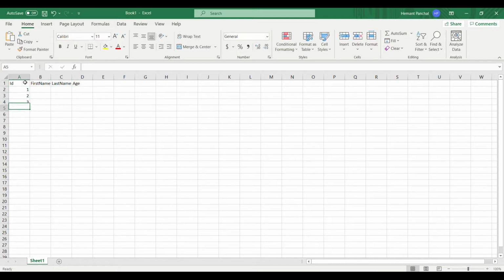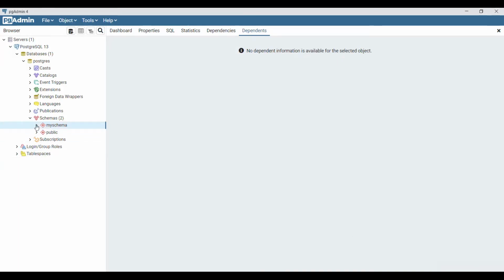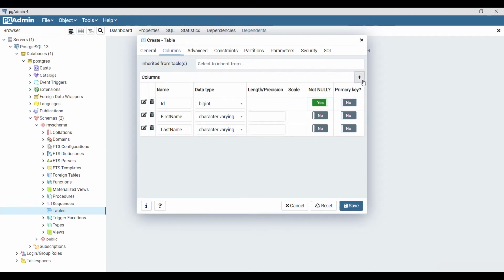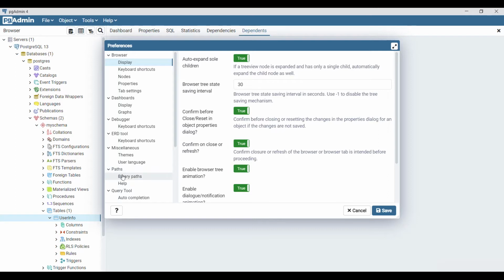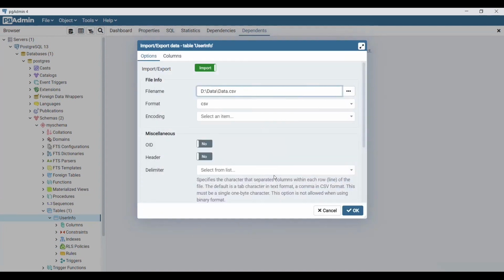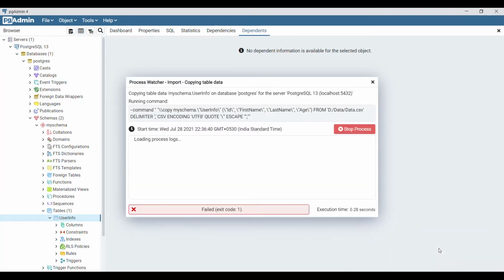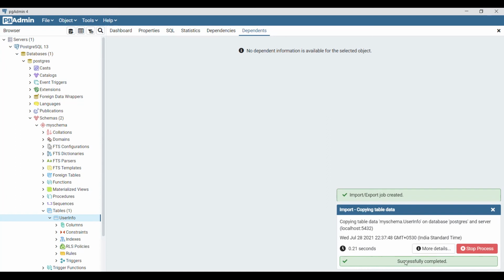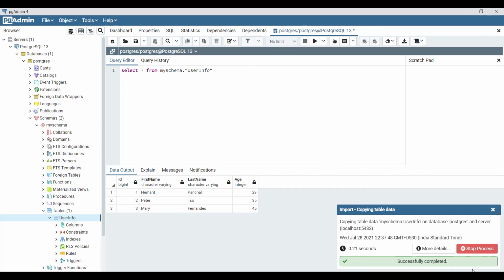How to import excel csv data into Postgres database | PgAdmin 4 tutorial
This video contains step by step procedure to import csv data into the PostgreSQL database.

How to import data into database?